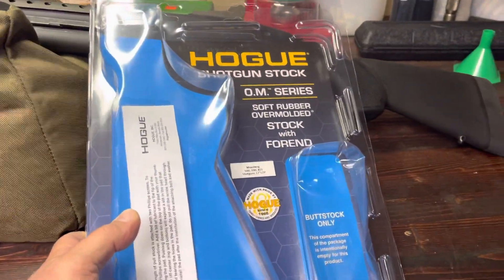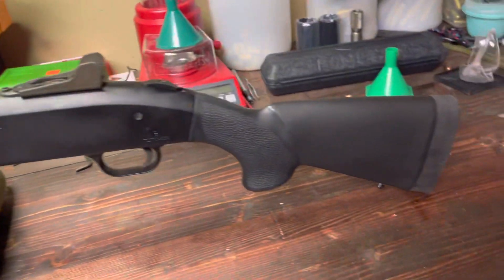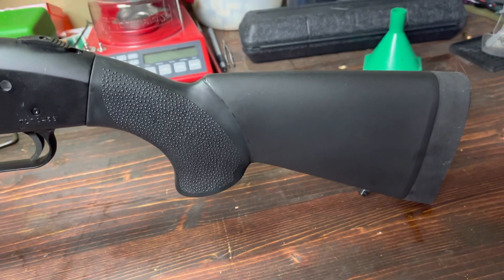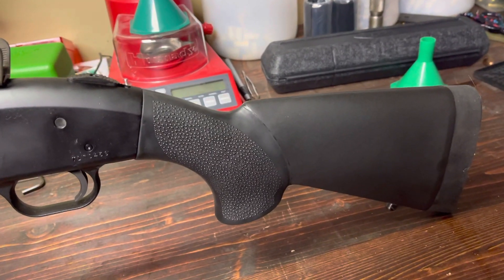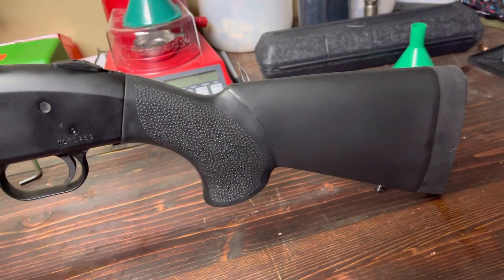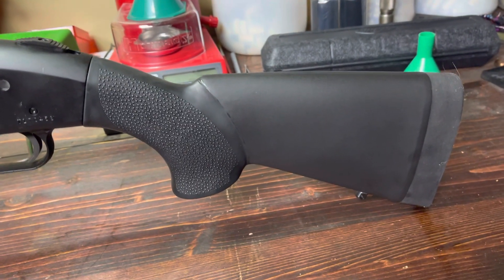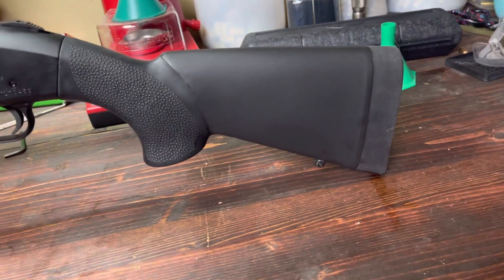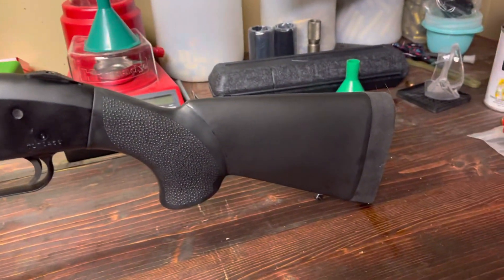Hogue 590 Mossberg short lop stock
Put a Hogue short loop stock on my Mossberg 590.  Did not like it.